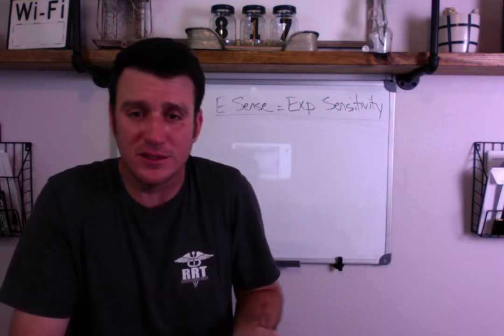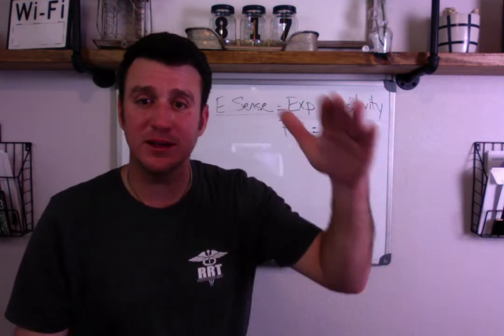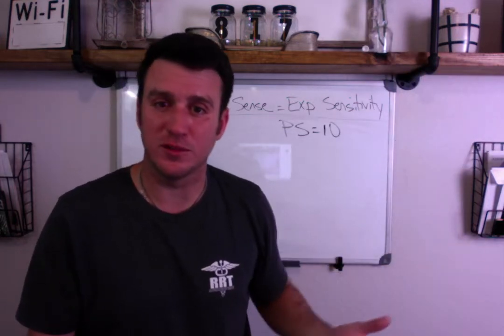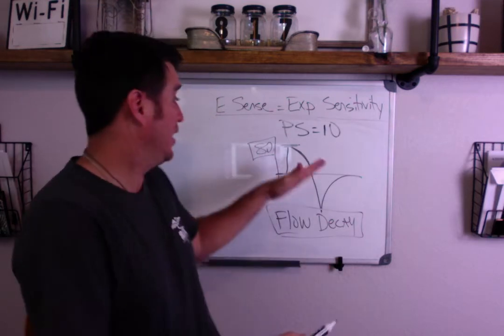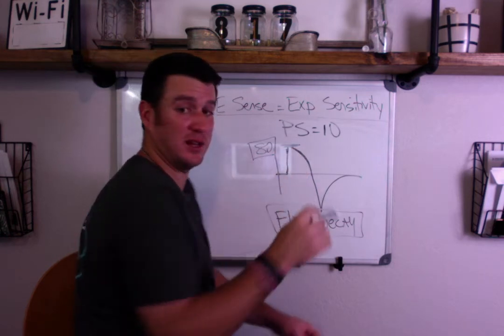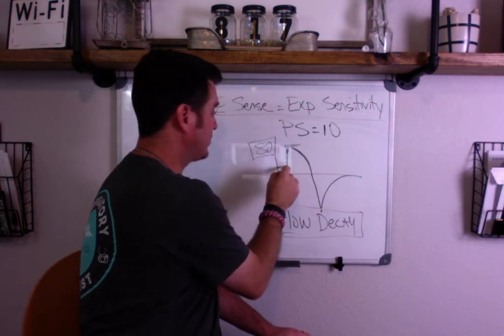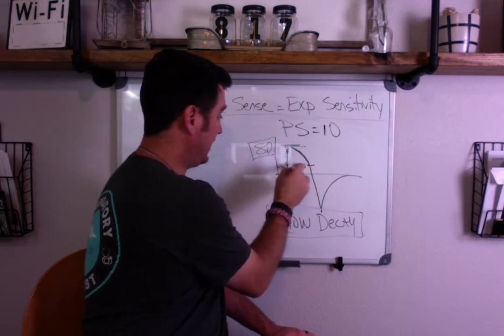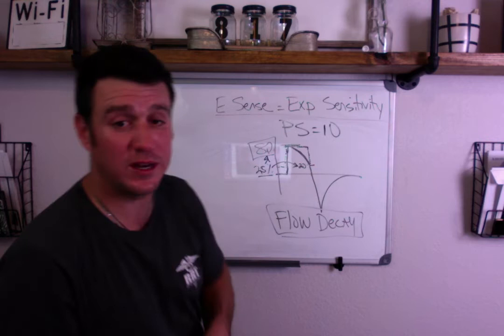Respiratory Therapy - E Sense / Expiratory Sensitivity Break Down